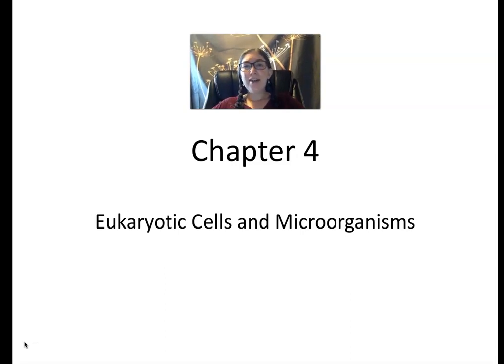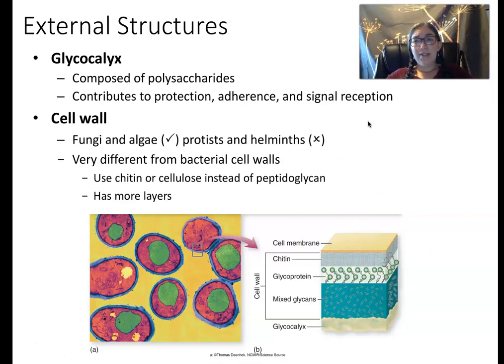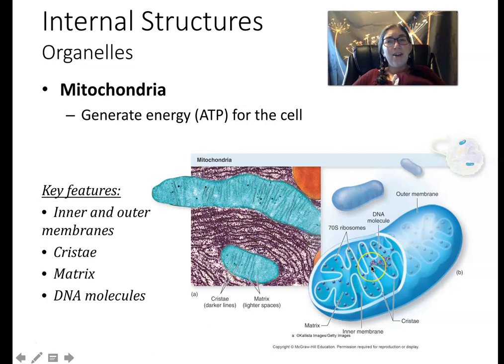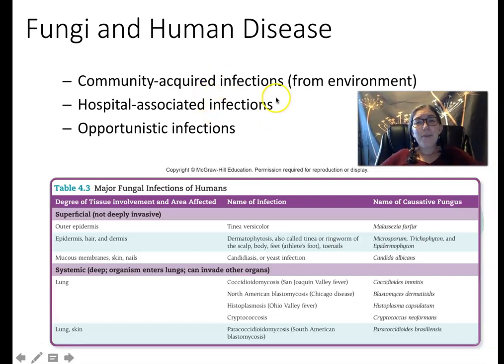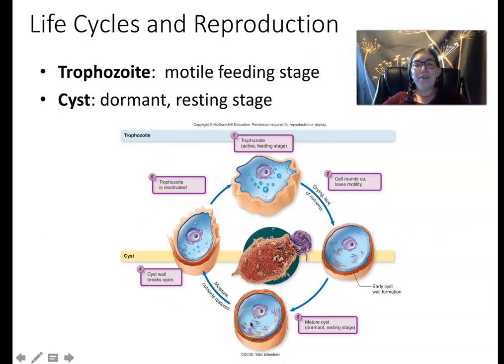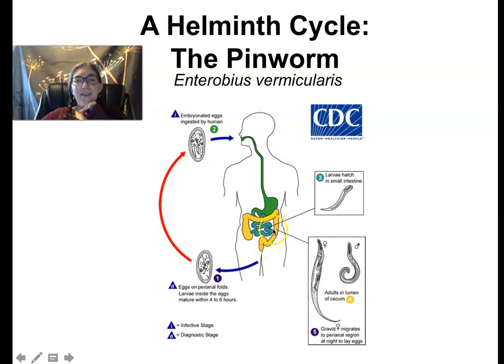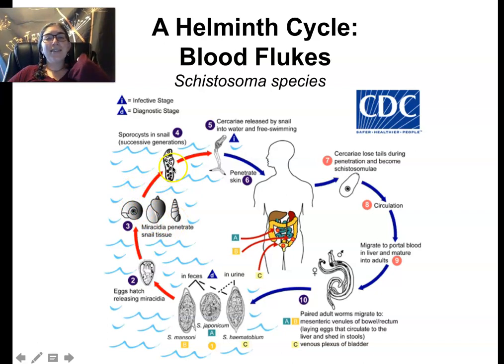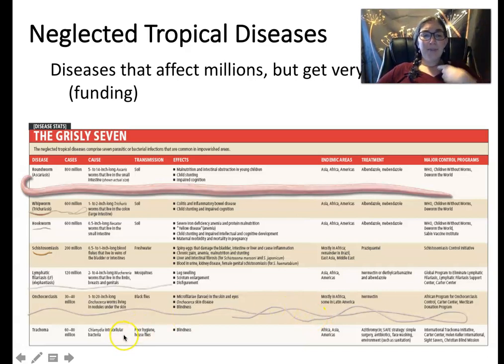BIO 201 Ch4 Lecture